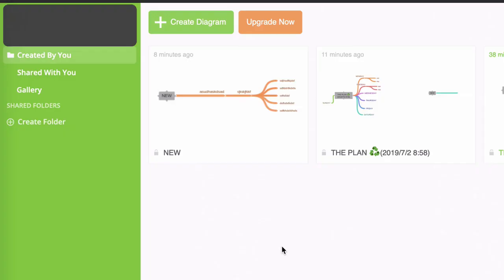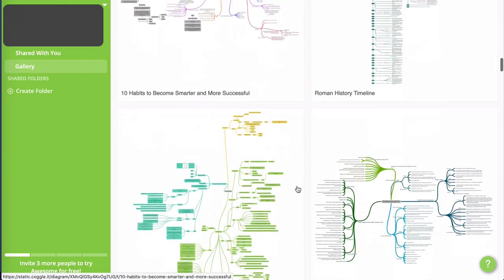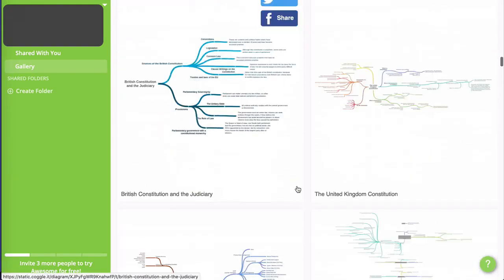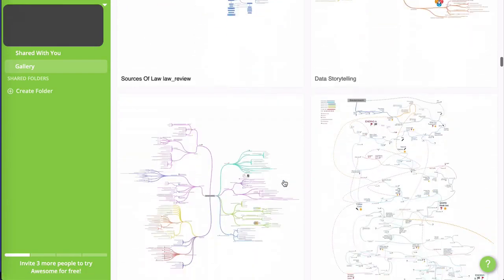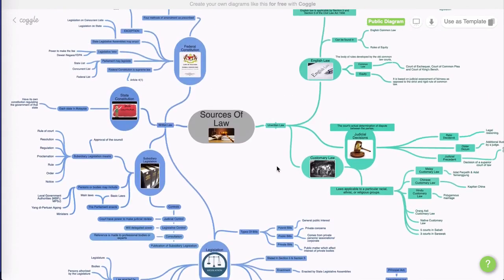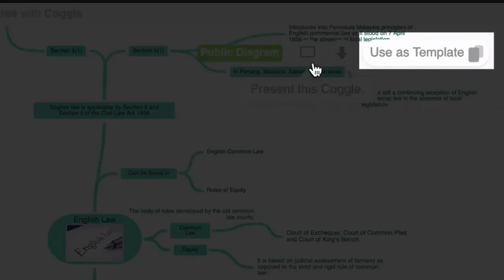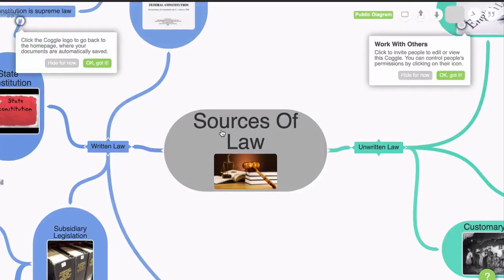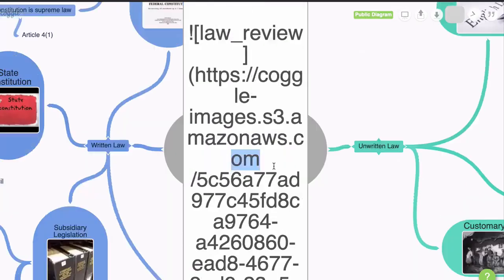Coggle Mind Mapping Examples - Coggle Samples Ready to Use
This is video 8 of 8 in the Coggle tutorial video series.

This playlist is my Coggle mind map tutorial. Each video in this playlist is a Coggle tutorial. You can find Coggle at Coggle.it

As a subscriber, you can catch up with all the latest content
each time you log into YouTube.

ⓘ ABOUT ME:
Hi, I'm Hoz, author of Perfect Solopreneur
- a book for solopreneurs setting out to achieve
passive income with an online business and live
the Internet lifestyle (aka laptop lifestyle).

In this channel I review software tools and apps to
help you keep productive and build your digital empire.

Whether you're a digital nomad, a work from home content
creator, a mompreneur, a coach, teacher, company of one…
if your goal is to make money online then you must leverage
the power of software tools to maximise your output.

I also talk about opportunities and online business models